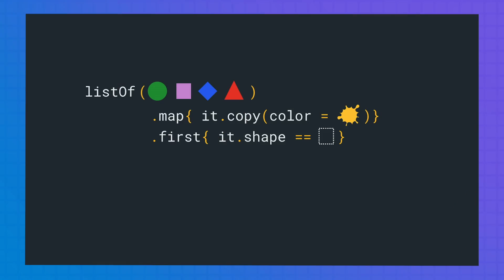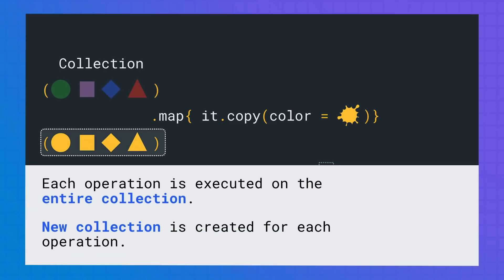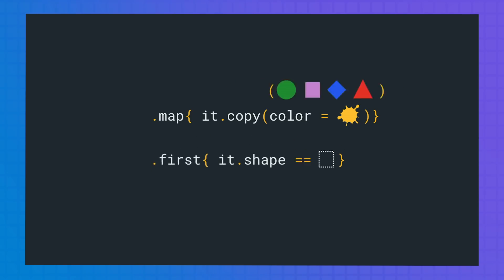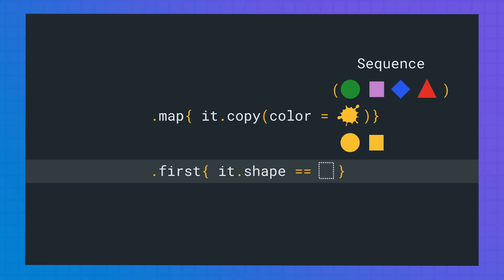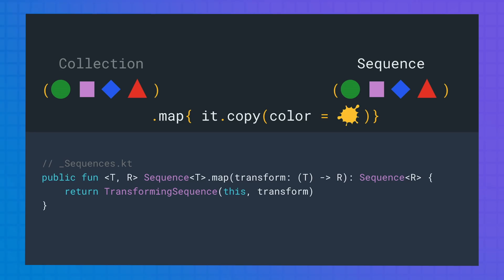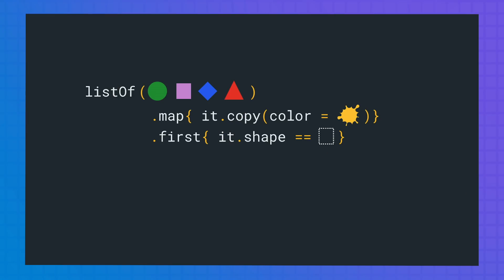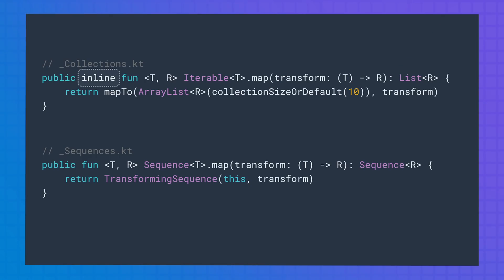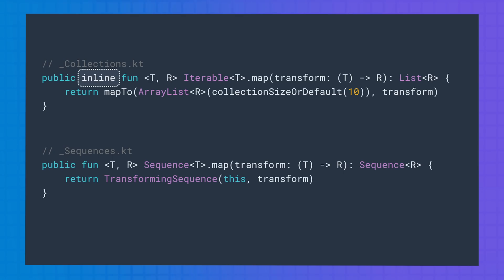Collections and sequences - Kotlin Vocabulary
Kotlin Standard Library offers two ways of working with containers: eagerly - with collections, and lazily - with sequences.